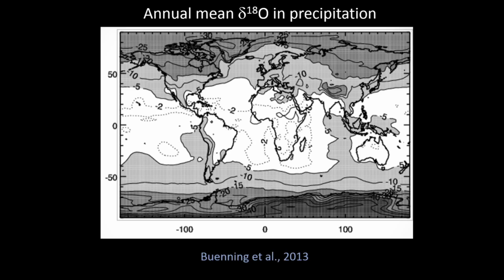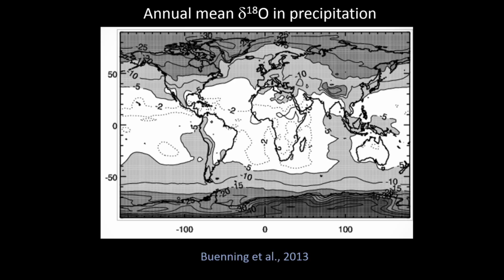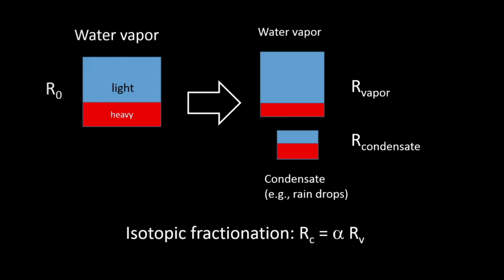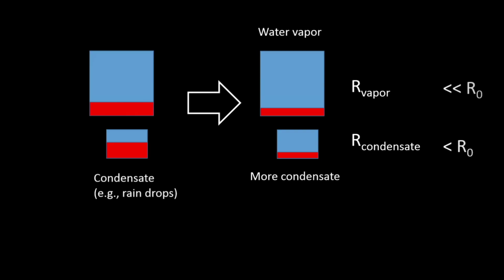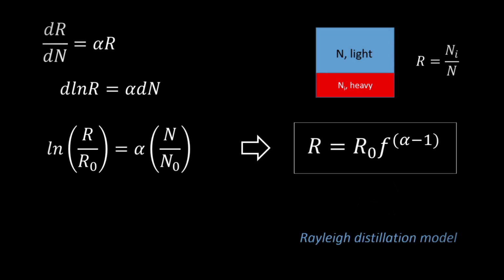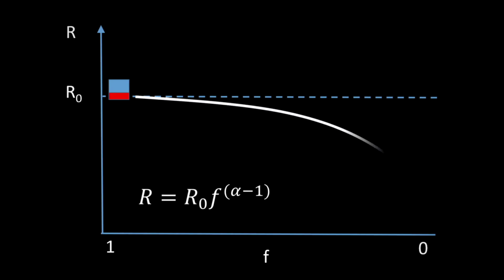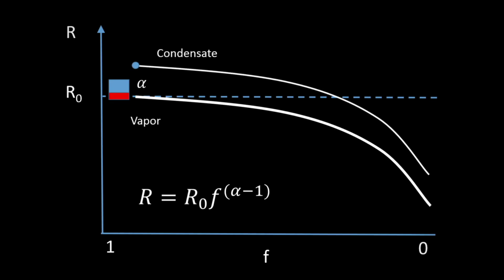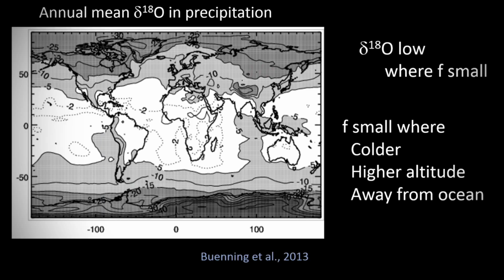SPATIAL Video Lectures: Rayleigh Model